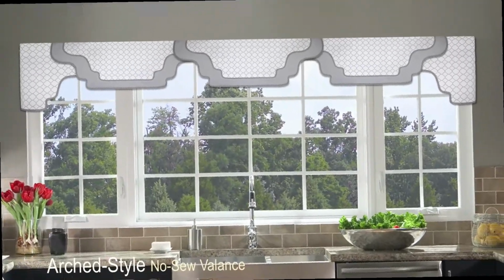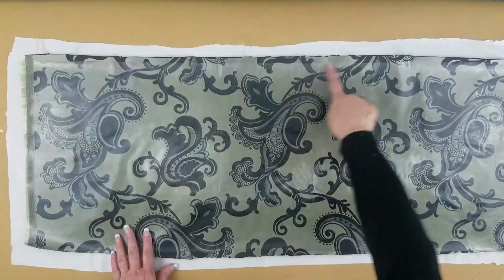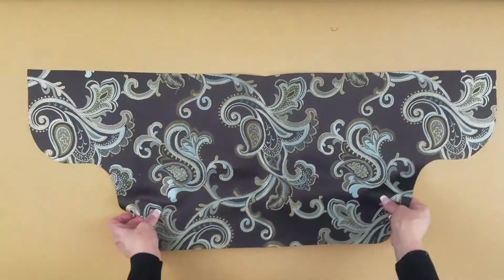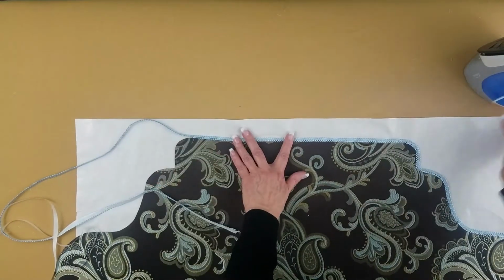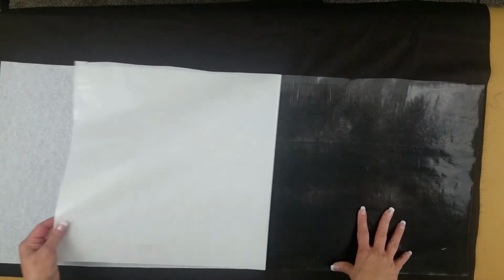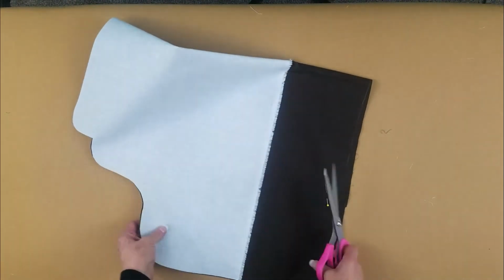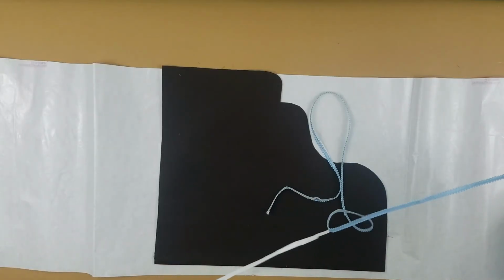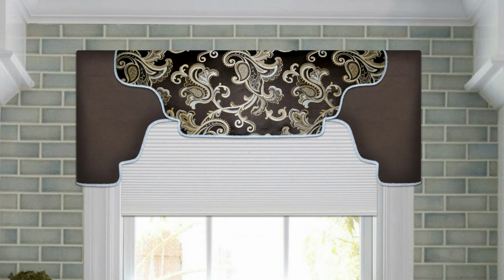Traceable Designer, Arched-Style Cornice Valance, Step-by-step instructions.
for a complete selection of no-sew valance kits!

In this video tutorial, Linda Schurr will show you how to make the Traceable Designer no-sew Arched, cornice-style valance. This detailed video includes easy step-by-step instructions for making the cornice-style center and side valance panels. This video also includes instructions for making easy iron-on edge trim, and how to prepare panels for hanging using a wide pocket curtain rod.

Traceable Designer DIY Cornice-Style Valance Kit includes three no-sew styles. Scalloped, Arched and Straight styles are included in ONE REUSABLE KIT. Traceable Designer no-sew valances are easy to make, and easy to hang! Select fabric to match your decor, then use the included fusible fabric backing to add lining to your fabric section. Position the no-sew valance Design Form over the prepared fabric section, then trace around the edges. Cut out panels, iron on trim, and hang using a 2-1/2" wide pocket curtain rod with Velcro, no foam board, wood or any other base needed. Single-panel styles are hung using a straight decorative curtain rod, and wraparound styles use a standard metal rod, no Velcro needed. Fit all window sizes including bay windows! Make beautiful custom valances for every window in your home...without sewing!